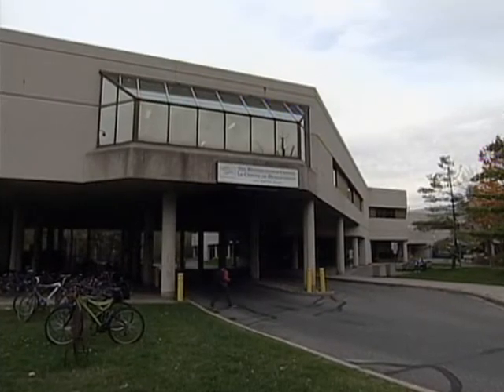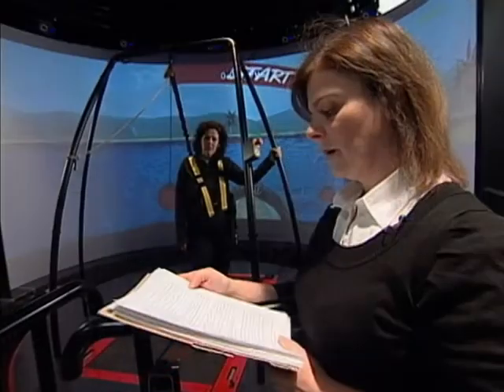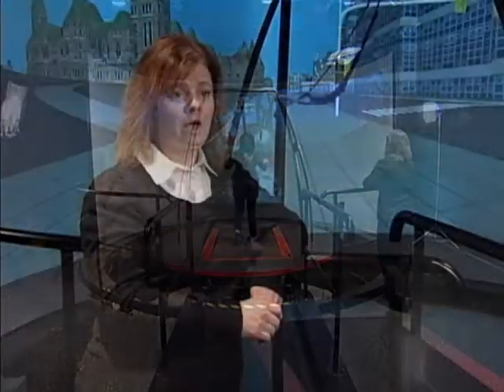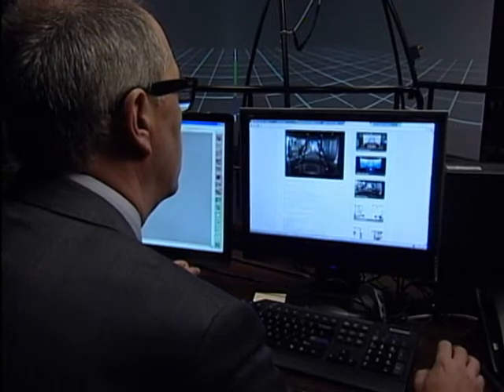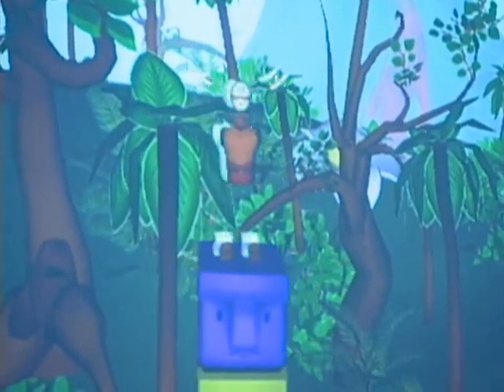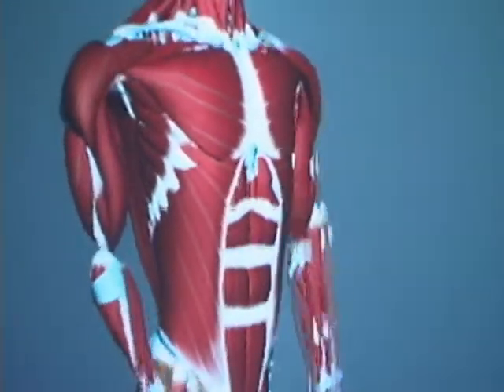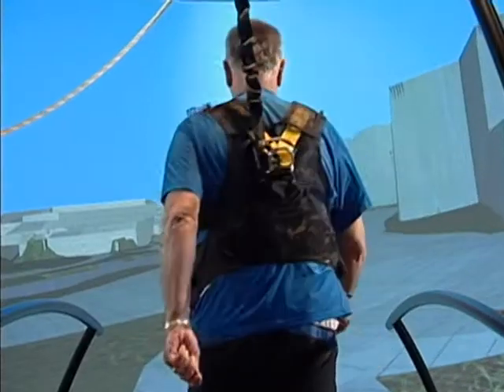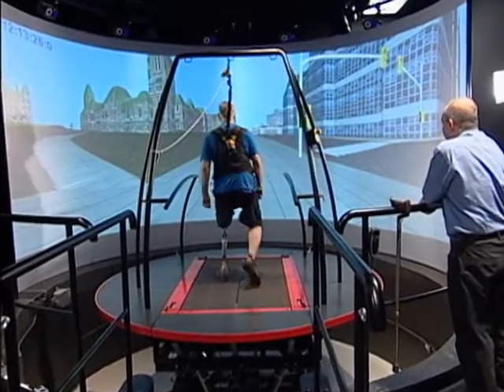Today in America TV with Host Terry Bradshaw Features Motek Medical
Today in America TV with host Terry Bradshaw explores the most innovative businesses in the Untied States and Canada.